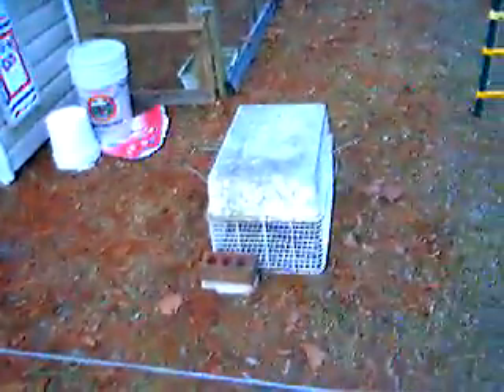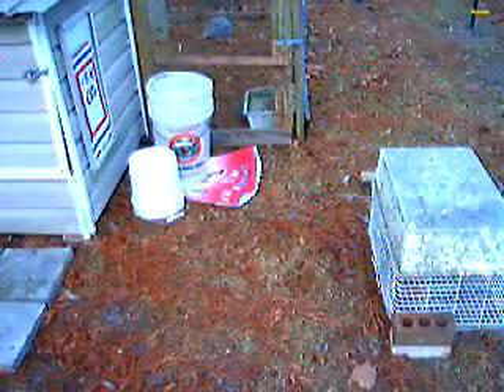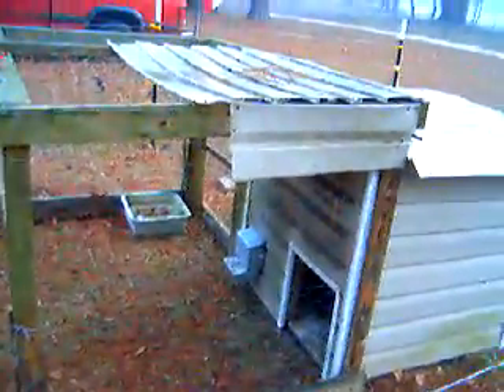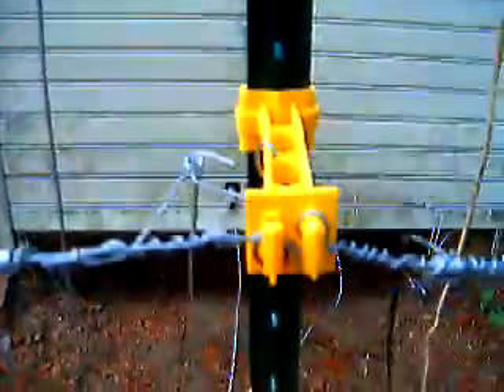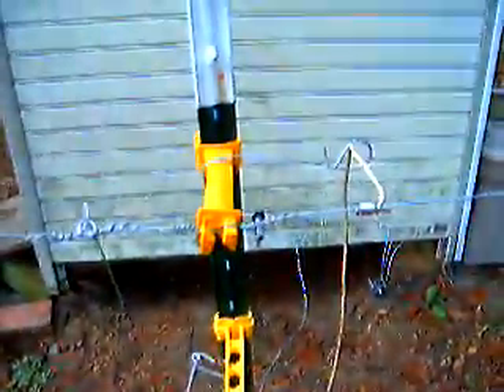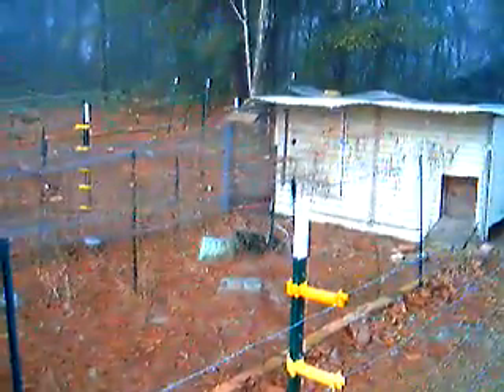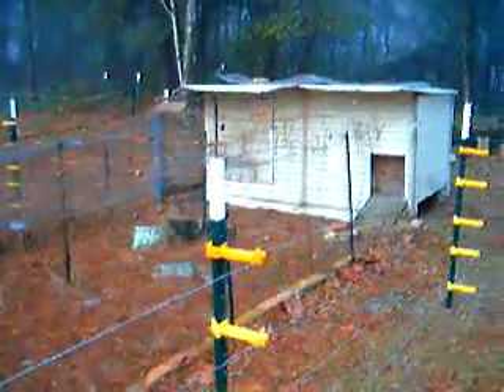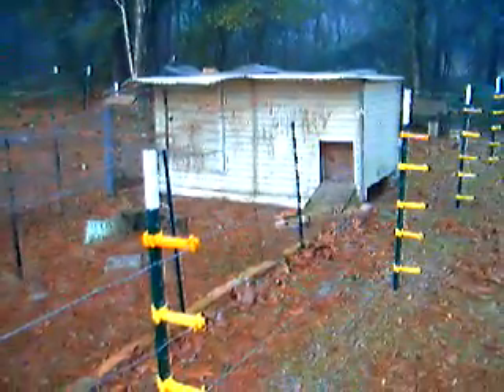BAMC 5.MPG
the bear fence is up and hot. built to FWC code. we even have 3 new ladies.